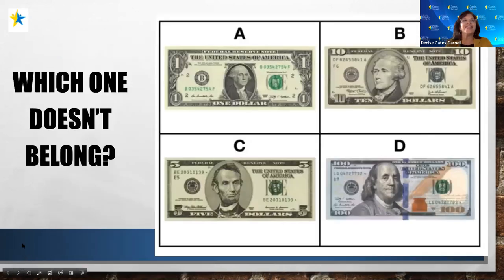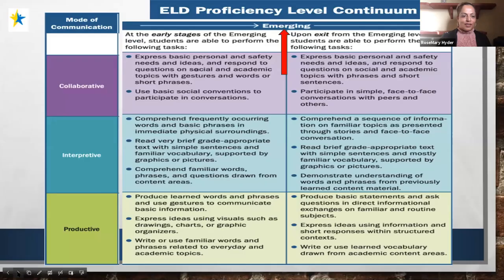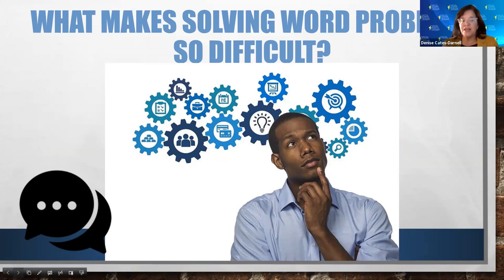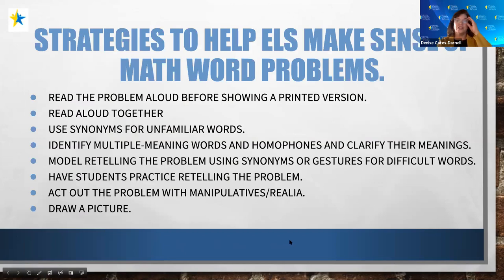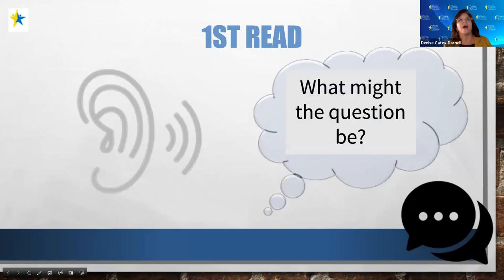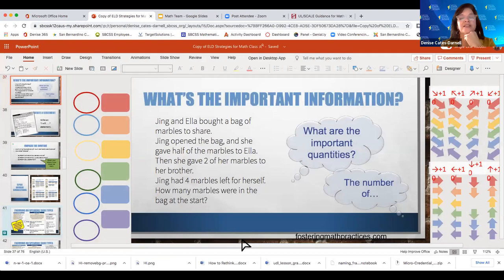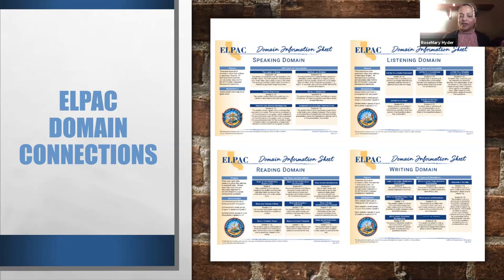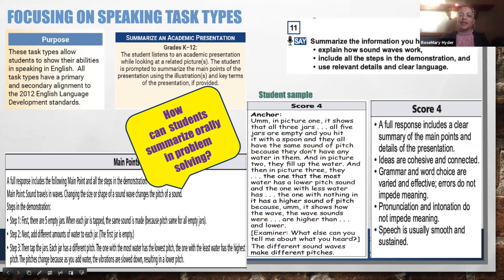Supporting English Learners in the Mathematics Classroom